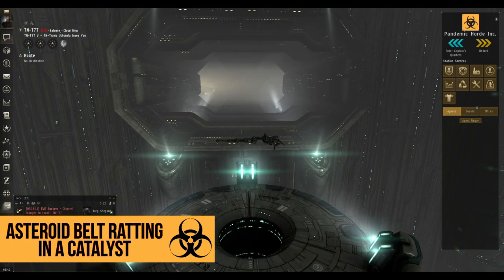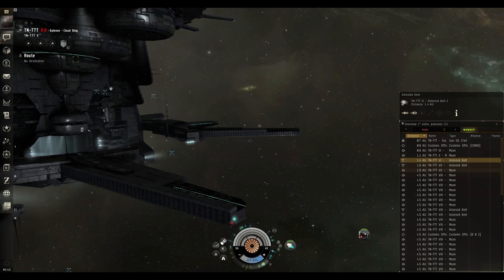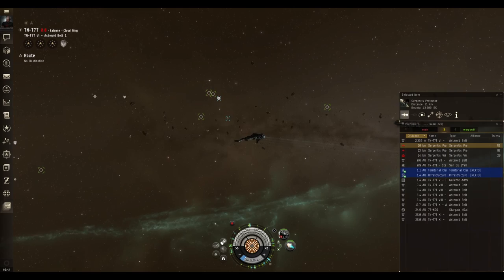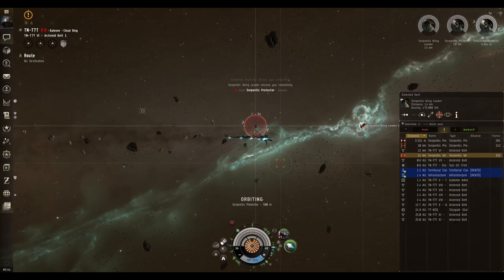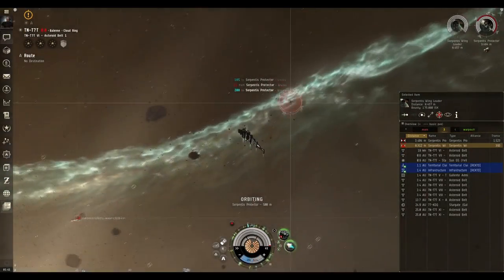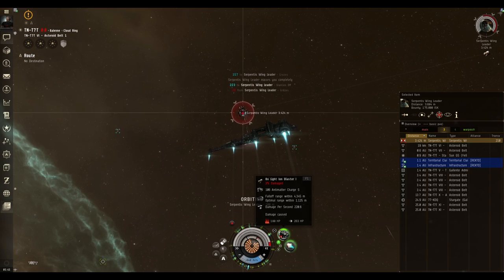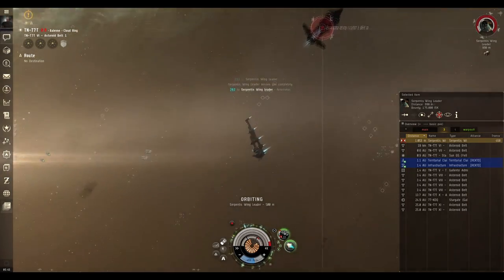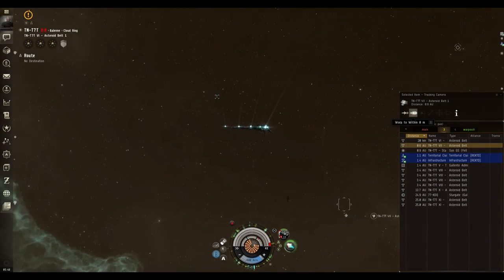EVE Basics: Asteroid Belt Ratting In A Catalyst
Hendrick Tallardar goes over the core concepts and basics for shooting Serpentis NPCs in Asteroid Belts.

Fit:

[Catalyst, Ratting cat]

Magnetic Field Stabilizer I
Micro Auxiliary Power Core I

1MN Y-S8 Compact Afterburner
Medium F-S9 Regolith Compact Shield Extender

Small Hybrid Burst Aerator I
Small Anti-Kinetic Screen Reinforcer I
Small Anti-Thermal Screen Reinforcer I